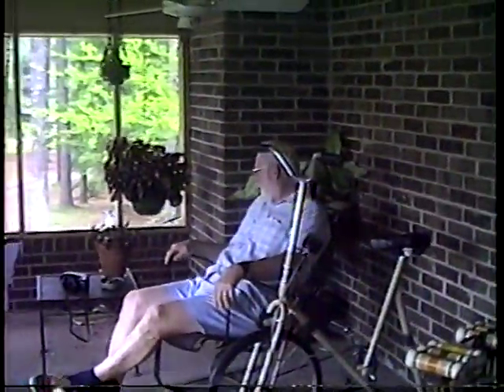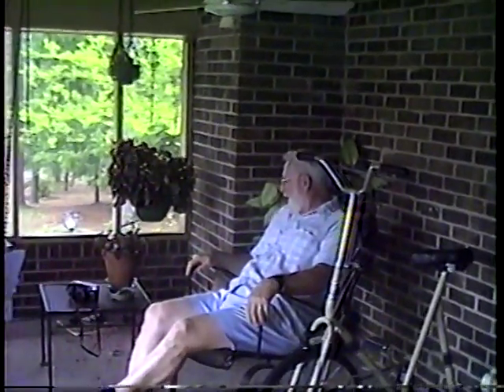VTS 05 1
Bud & Sybil visiting Mom & Dad. June 1990